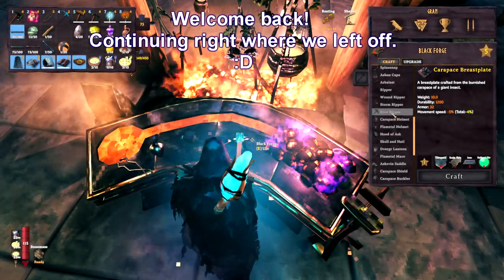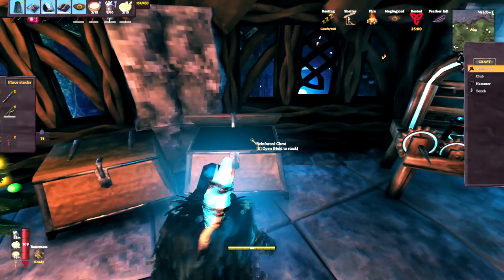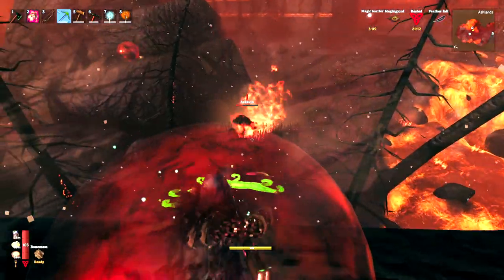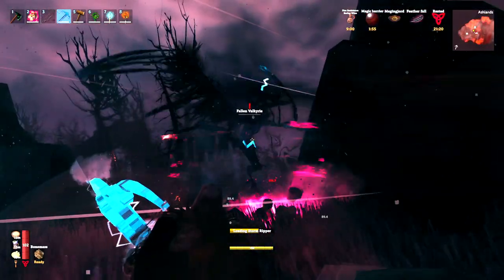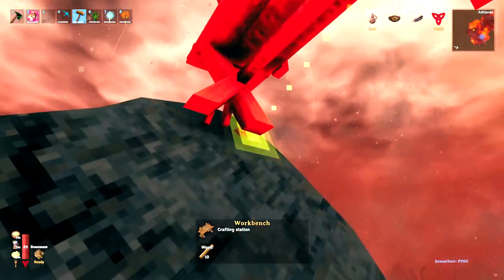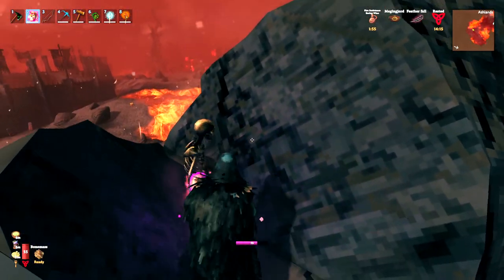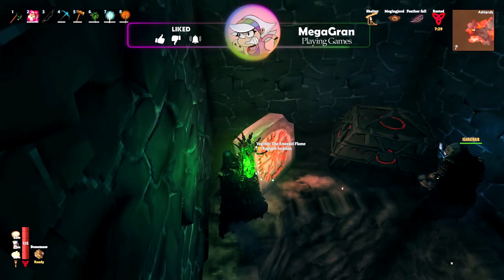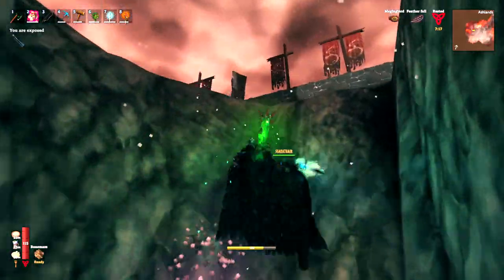Valheim Ashlands (Public Test) - Ep25: The Wild - Staff or Root Ripper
We got Jade so now we need to decide on the best weapon to use it on.

We can't wait for the release so we're diving into the public test!! It may all go wrong, but we're hoping it wont. We've made our backups. so. 🤞🏽🤞🏽🤞🏽

We are a husband and wife team venturing forth as Vikings. Join us as we experience the Ashlands.
Follow our Valheim gameplay as we explore, build and fight our way through the different lands to develop our home.
Let us know how we're doing in the comments section. We will respond to every one and we're looking forward to hearing from you!

This is a brutal survival RPG game inspired by Viking mythology by developers Iron Gate AB and published by Coffee Stain Publishing released on 2nd February 2021. It involves exploration and adventuring over land and sea. Each world is a gigantic map which is randomly generated with different biomes. Activities include building and surviving against the elements and mobs and also summoning and fighting bosses to progress through the game.